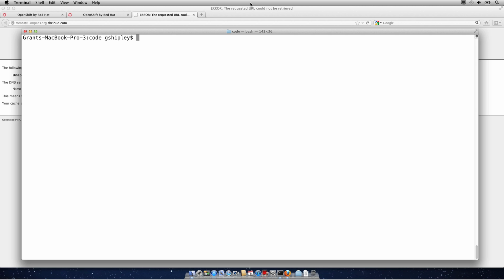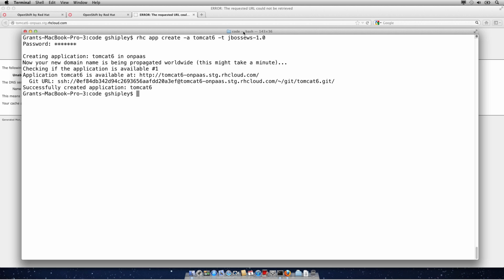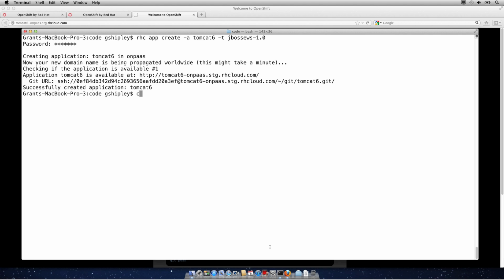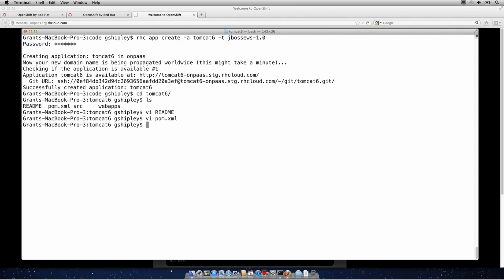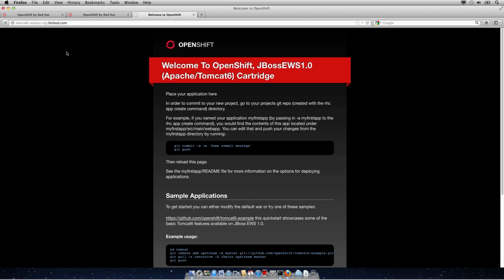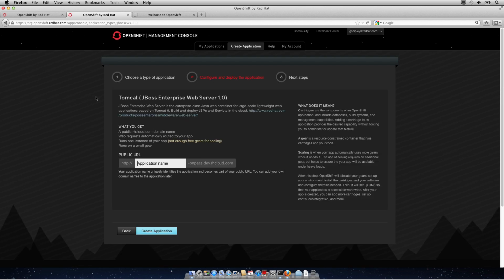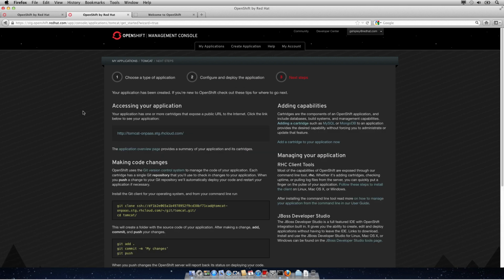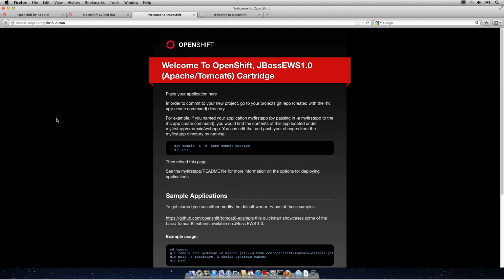Run your Java Tomcat Application for Free on OpenShift's PaaS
This video explains how to host a Tomcat application for free on OpenShift's PaaS (platform as a service).

Sign-up for a free account and host your application today, for free,